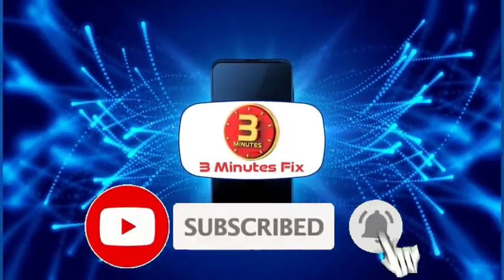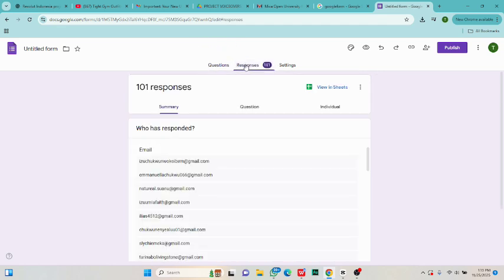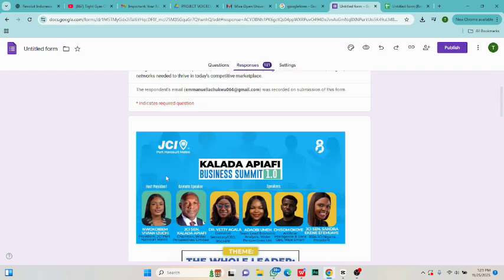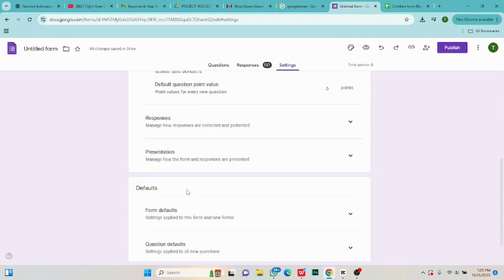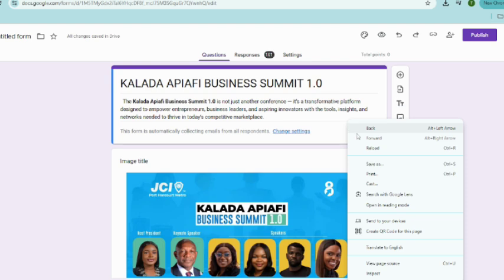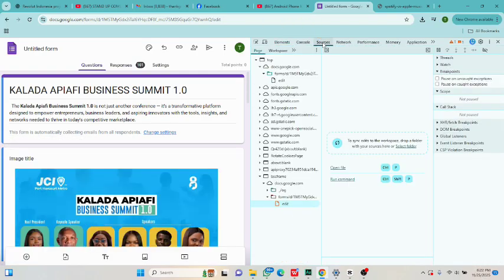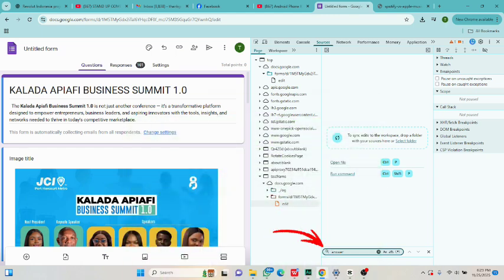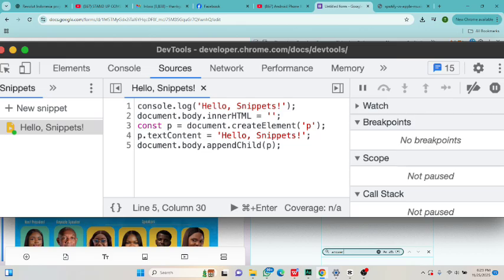How to See All Answers in Google Forms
This video tutorial explains in detail how to see all answers in Google Forms for 2024/2025, whether you are the form creator or the quiz taker.

As the creator, you will learn how do i see answers in google forms officially by navigating the Responses tab's Summary, Question, and Individual views. We demonstrate the essential step of linking your form to Google Sheets for the most comprehensive and raw data analysis of all responses on google forms.

The second part of the video reveals the non-official, secret method for the quiz taker who wants to see all correct answers in google forms. We walk through the "Inspect Element" technique, showing you how to see answers in google forms using inspect. This method exploits how some quizzes load the answer key into the browser's source code, allowing you to use the search function to how to find answers on google forms before submission.

Finally, we provide troubleshooting tips for form creators, including checking the "Release Grade" setting in the Quizzes tab to control what respondents see. You will understand why it's vital to adjust this setting if you don't want respondents to see all the right answers in google forms immediately. This complete guide provides value for both educators and students seeking to understand Google Forms data retrieval.